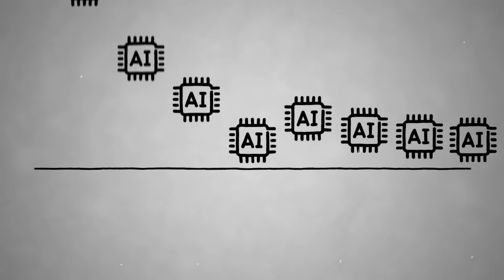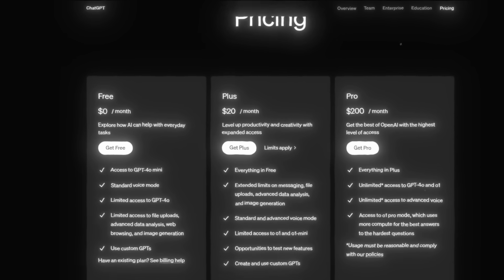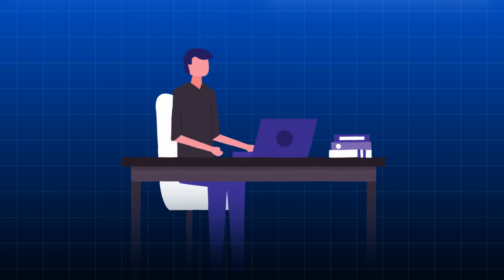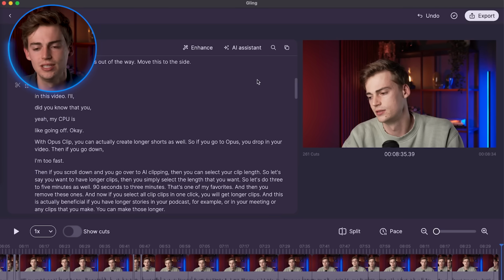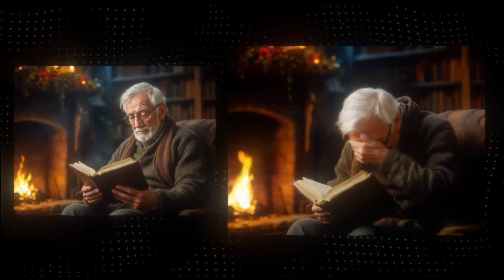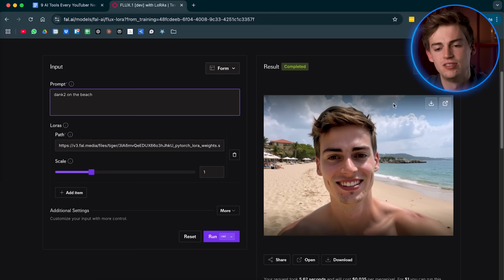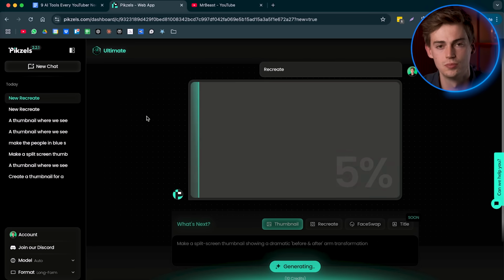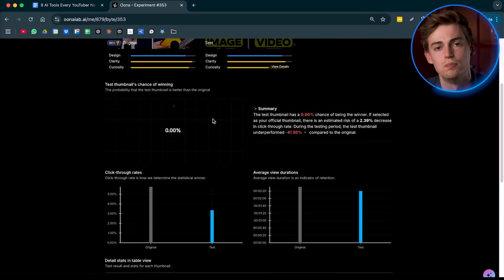9 AI Tools Every YouTuber Needs in 2025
9 AI Tools Every YouTuber Needs in 2025

In this video I dive into 9 AI tools for content creation. Every content creator needs to try out these ai tools for youtube to get an unfair advantage on YouTube. Since I started implementing these ai tools I have grown from 80k to 300k views  and I have quadrupled my monthly subscriber growth.

Throughout the year I started implemting each of these tools to my workflow. I'm using ChatGPT, VidIQ, Invideo AI, Gling AI, Kling AI, Opus Clip, Flux, Pikzels AI and Oona Ai. IF you want an more in depth guide on how to use them then check out the document linked  here:

This link gets you  VidIQ for 30 days for $1

First 100 people get 30 days of Pikzels for $1 by using the code 'DAN"

Timestamps:
00:00 Intro
00:50 Tool 1
02:42 Tool 2
03:25 Tool 3
05:13 Tool 4
07:22 Tool 5
08:53 Tool 6
10:09 Tool 7
11:44 Tool 8
14:03 Tool 9